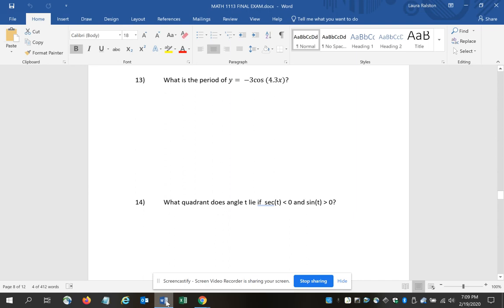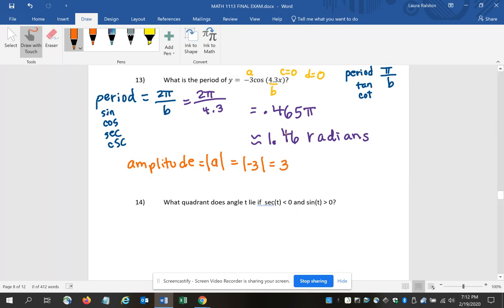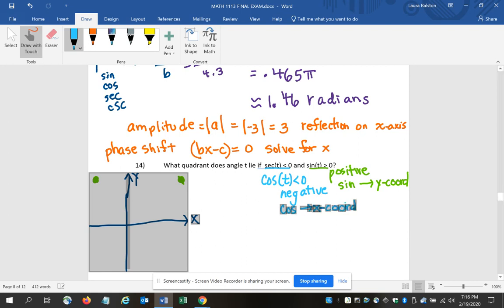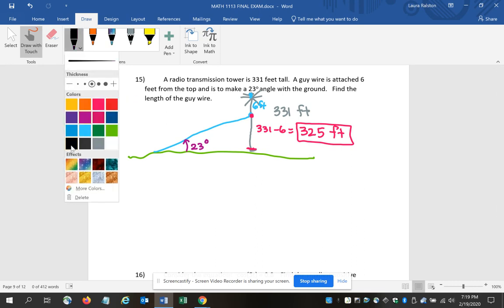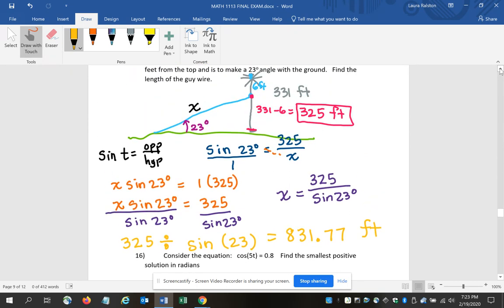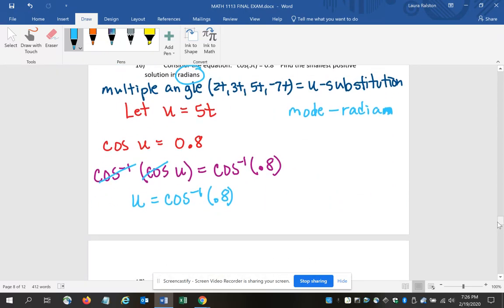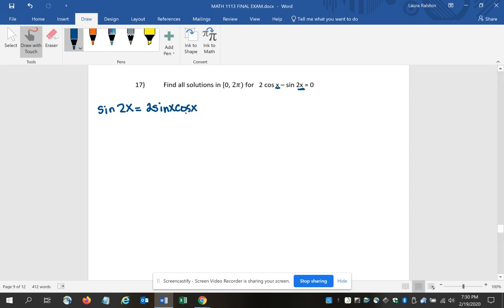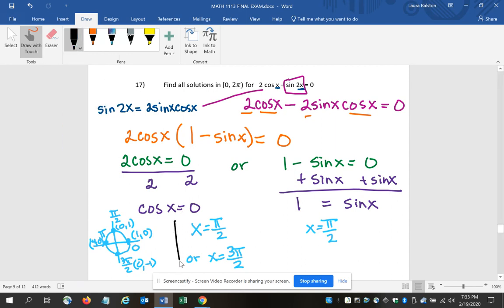MATH 1113 eCore Final Exam Review #13-17